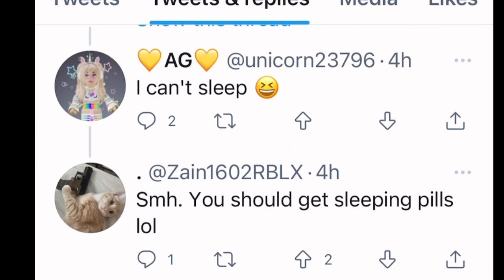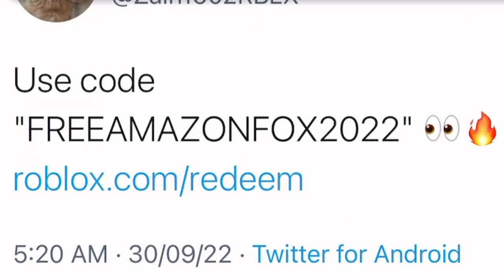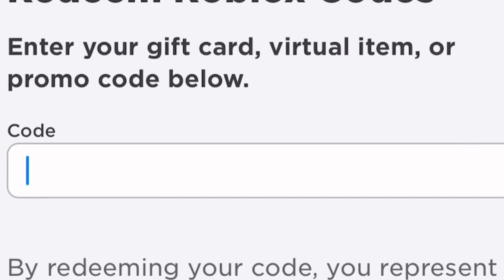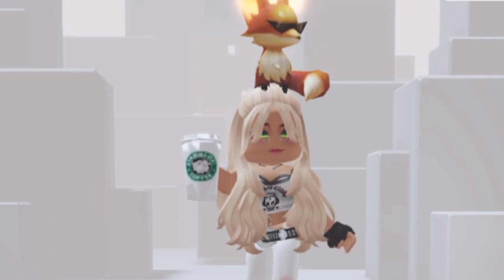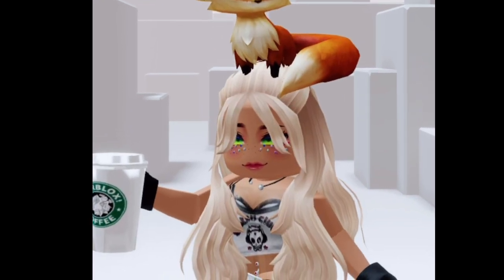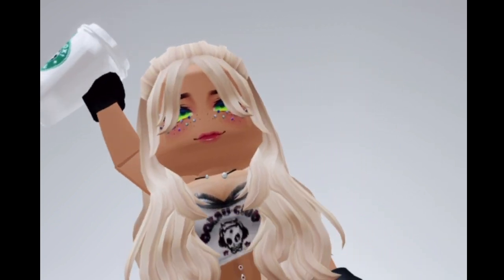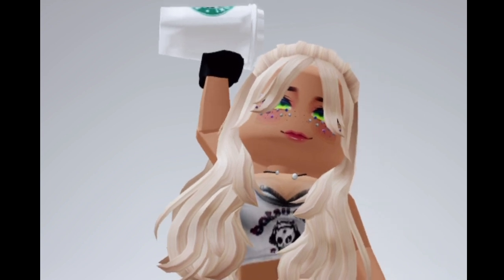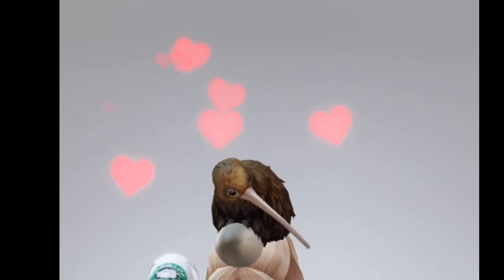3 FREE ROBLOX ITEMS FOR YOUR AVATAR! WITH EFFECTS!!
MAMA KIWI, FIGHTER KITE, TOO COOL FIRE FOX, 2 HEAD ACCESORIES & BACK ACCESSORY!